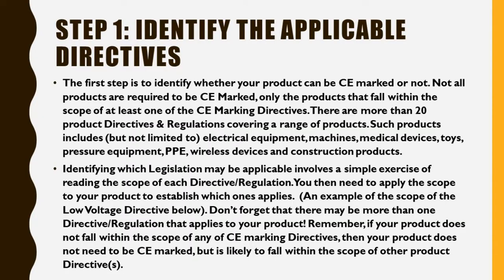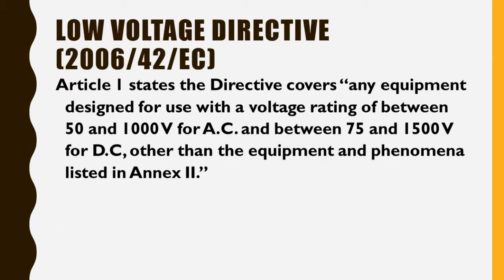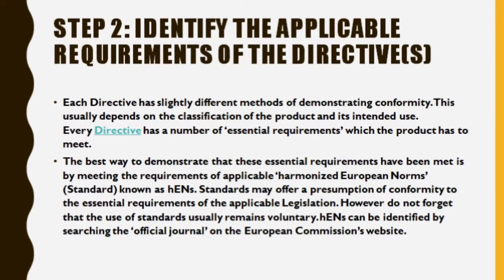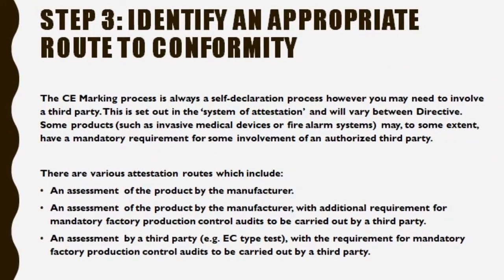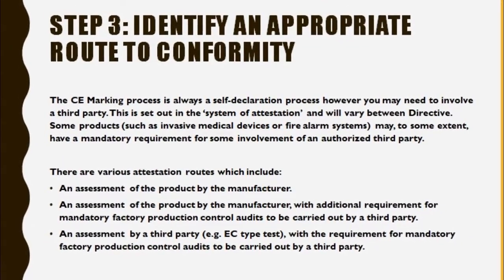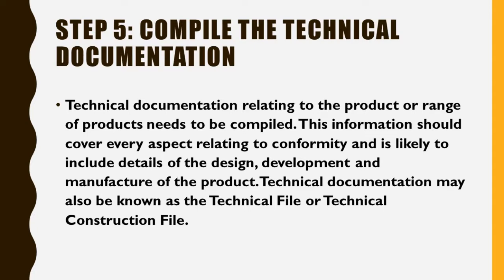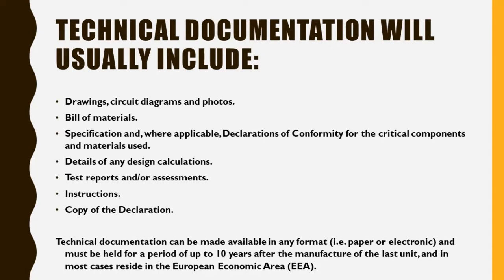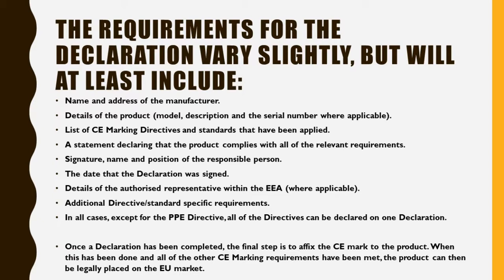6 Steps: How To Get CE Marking For Your Product?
Full CE certification guide- 6 steps how to get CE marking for your product in 2018?

Everyone who deals with CE Marking Certification services has one important wish. Whether he or she is CE Marking newcomer or CE Certification expert, they want to find out how to Get CE Marking for Your Product. The truth is, getting CE Certification turns out to be a real headache, especially after the new update. But fear not, EU-CERT is here to bring you a special gift as we ring in the new year. Make sure to carefully read this entire guide and follow 6 steps of the advice given to secure the CE Mark Certification. Success will be inevitable if you follow EVERY given recommendation.

Here are Top 6 Steps To Get CE MarkingCertificationfor Your Products:

1. Find the CE marking directives that apply to your Equipment
2. Know the essential requirements for your Equipment
3. Determine if you need third-party certification
4. Assess Equipmentconformity
5. Create and maintain technical documentation
6. Declaration of Conformity and affixing the CE Marking

EU-CERT has tested thousands of equipment to support CE Marking certification Declarations of Conformity DoC for equipment safety, electromagnetic compatibility, and energy efficiency.